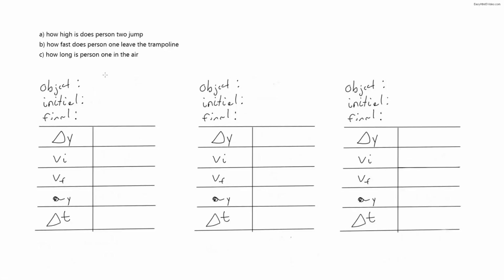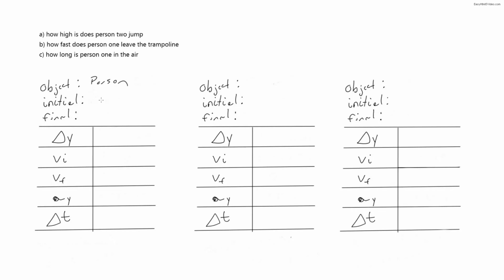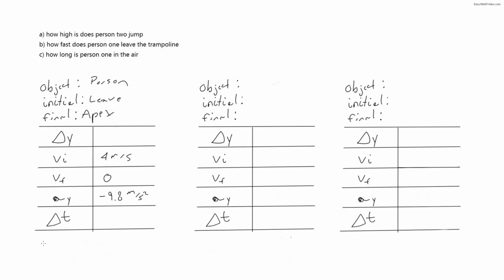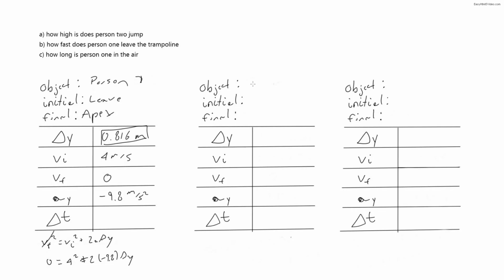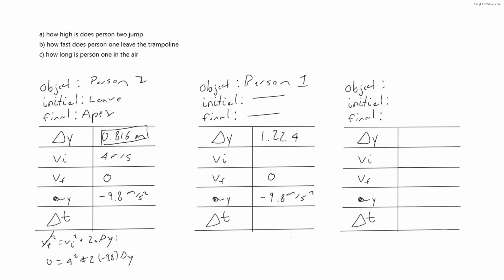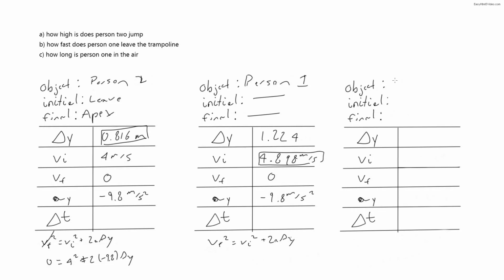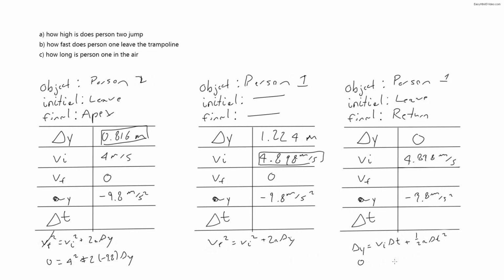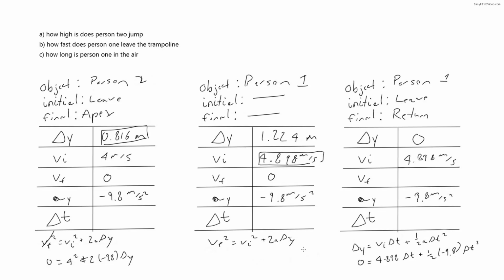Two children are playing on two trampolines The first child bounces up one and a half times higher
Two children are playing on two trampolines. The first child bounces up one-and-a-half times higher than the second child. The initial speed up of the second child is 4.0 m/s. ( ) Find the maximum height the second child reaches. ( ) What is the initial speed of the first child? ( ) How long was the first child in the air?

📕 Economics Q&A
📕 Chemistry Q&A
📕 Math Q&A
📕 Statistics Q&A
📕 Computerscience Q&A
📕 Accounting Q&A
📕 Biology Q&A
📕 Physics Q&A